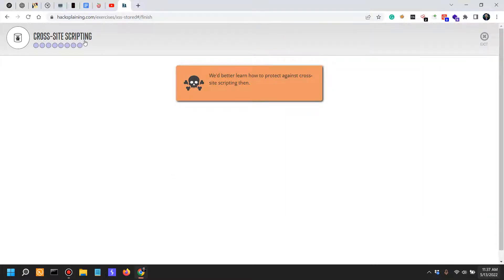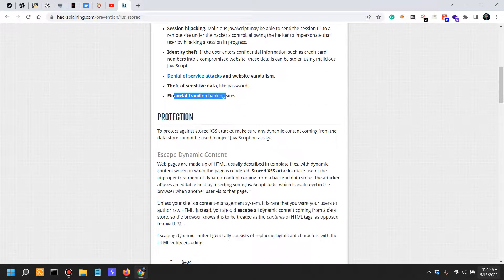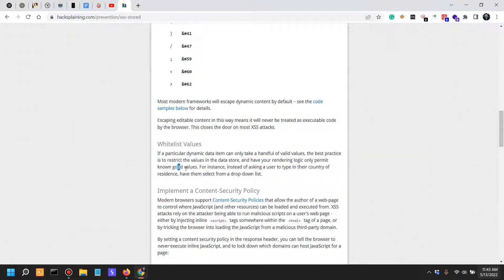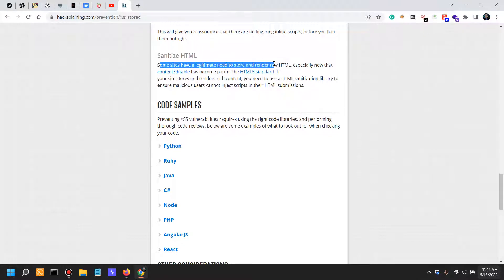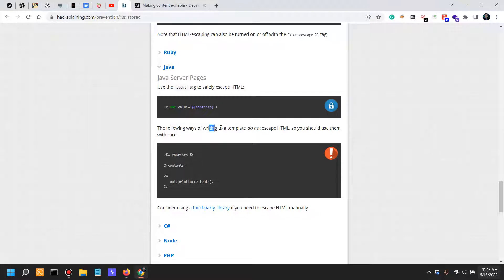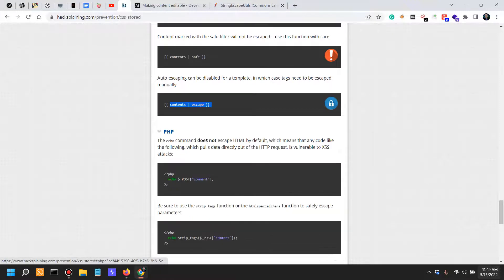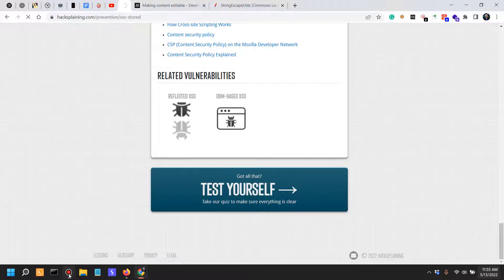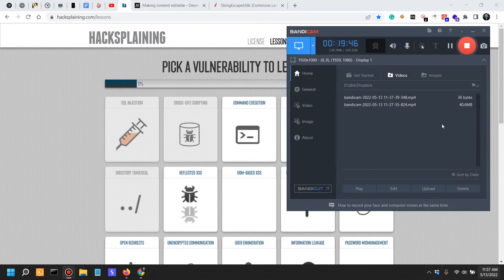Practical Web Application Security - Part 3 - Cross-Site Scripting (XSS) Defenses [Hacksplaining]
________________________________________________________________________________________________ The multiple ways to make or break application security.

Books I recommend for Penetration Testing and Ethical Hacking:

1. TJ O'Connor - Violent Python
2. Dafydd Stuttard - Web App Hacker' s Handbook (2nd Ed)
3. Peter Yaworski - Web Hacking 101
4. Jon Erickson - Hacking: The Art of Exploitation (2nd Ed):
5. Peter Kim - The Hacker Playbook 3 (2018)
6. Peter Yaworski - Real-World Bug Hunting
7. Tom Steele - Black Hat Go